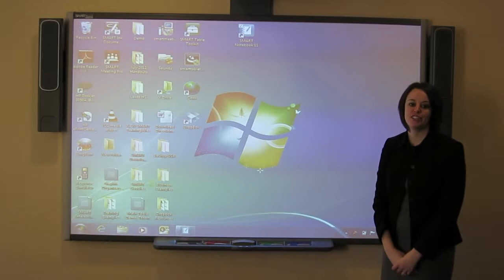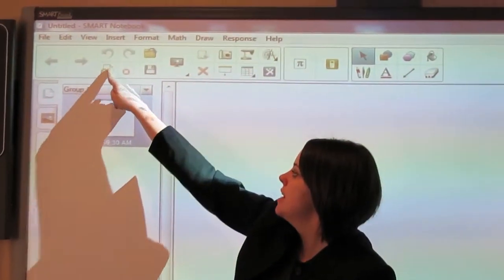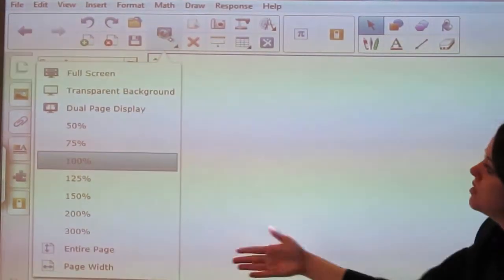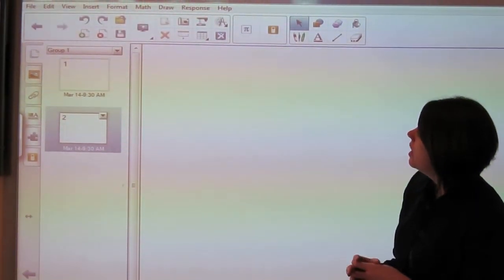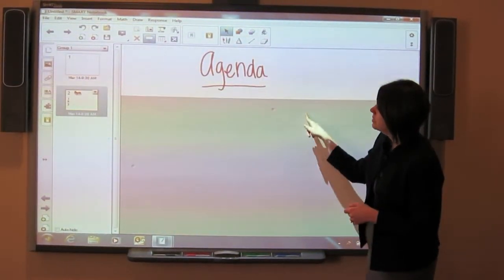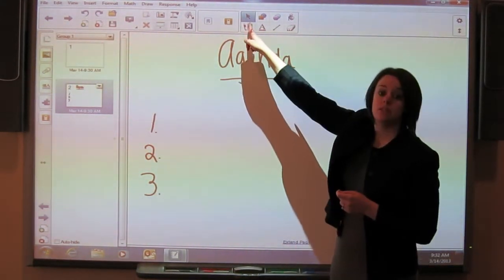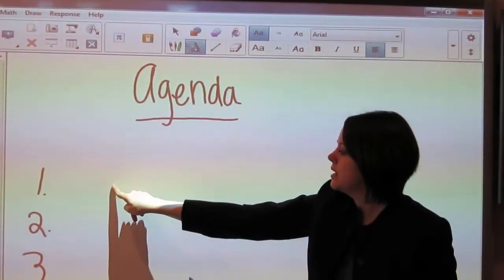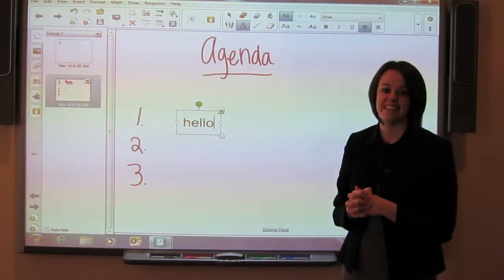COTG Quick Solutions - Getting Started with SMARTBoard and SMART Notebook Software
Our COTG Specialists are here to help you get the most out of your office technology.  COTG is among the nation's largest and most respected consultancy firms specializing in workflow assessment and optimization. Our business is uniquely positioned to help companies understand true cost breakdown, asset deployment, usage patterns and volumes along with the development of sustainable working practices and continuous improvement initiatives. We have successfully led Fortune 500 companies as well as small organizations - in every industry from healthcare to education and manufacturing - to achieve better financial results, improve operational efficiency and reduce environmental impact.